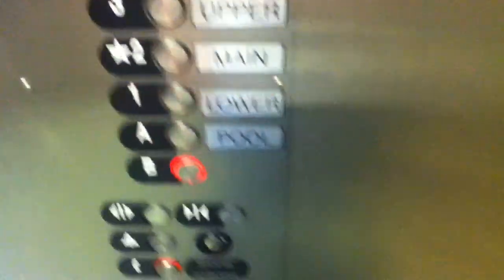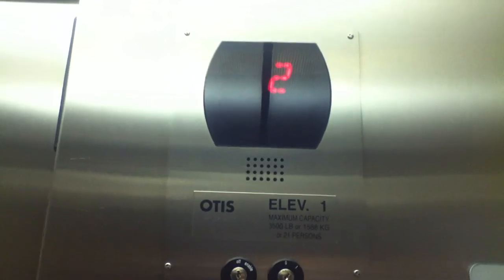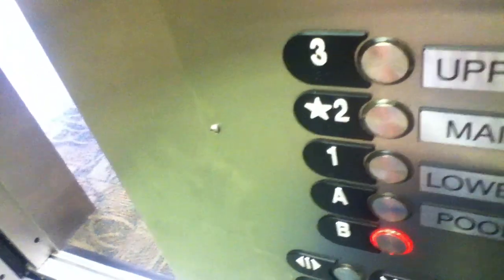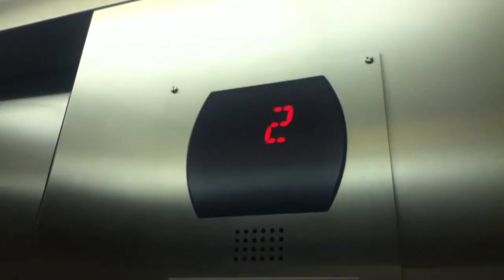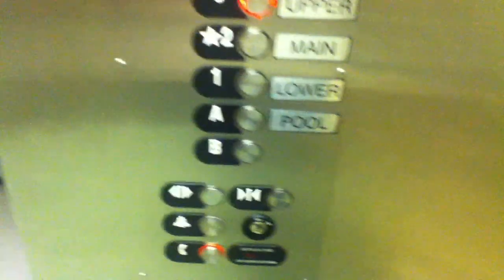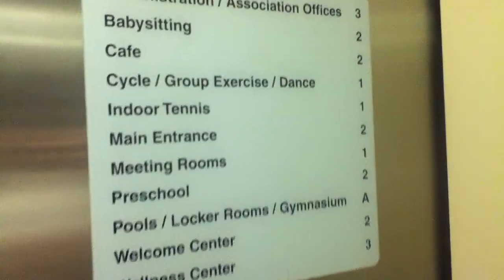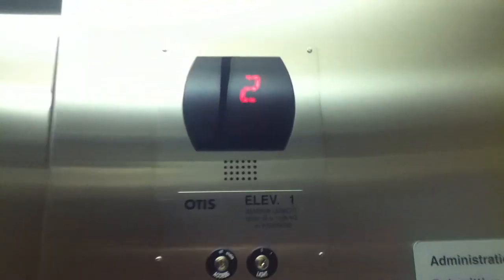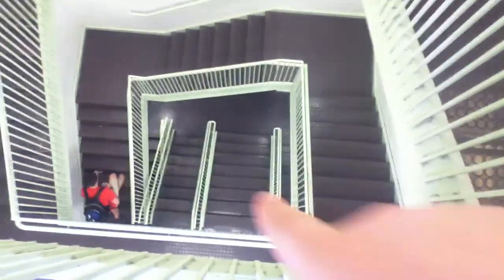Otis Hydraulic Elevator #1 @ Upper Main Line YMCA -- Berwyn, PA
*Correction-There will be more than just 2 new tech specs features, but you will see below as to what I am talking about

Tech Specs:
Capacity-3500 lbs
Fixtures-Buttons-Unitec (Otis) Series 2,4,5 Non-Cali. Red Halo
Fixtures-Floor Indicator- Unitec (Otis) Series 5 COP (Indic. Attached)
Fixtures-Lanterns-Interior and Exterior Unitec (Otis) Series 5 "Egg" Lanterns
Travel Distance-60 ft/5 Landings/4 Floors
Travel Speed-156 fpm
Door Type-Single Speed
Door Safety-Otis Sensor Bars
Interlock-Otis
Installed-2006